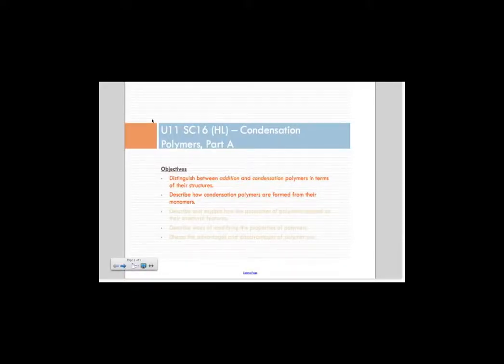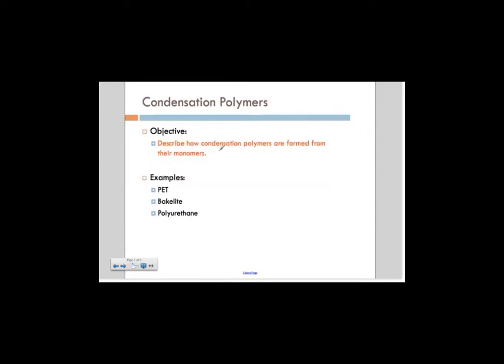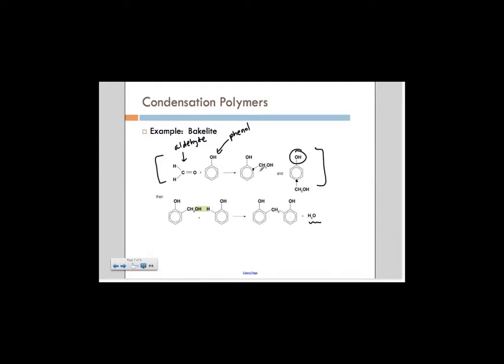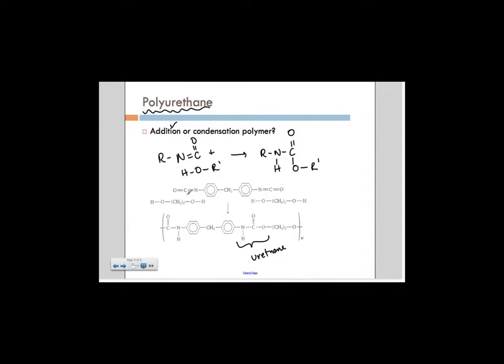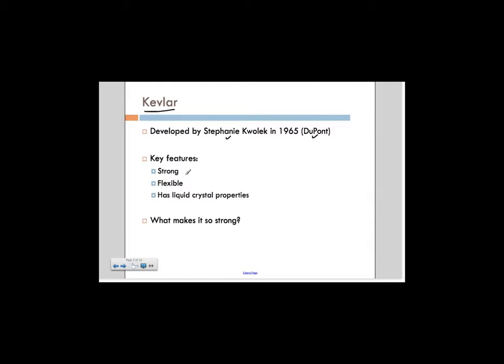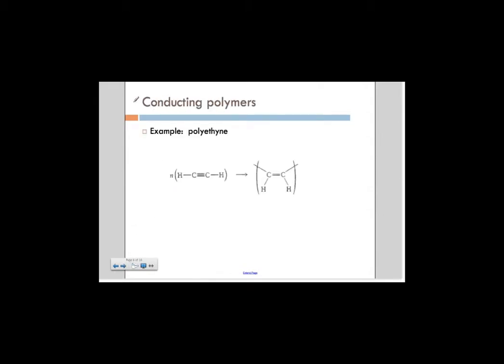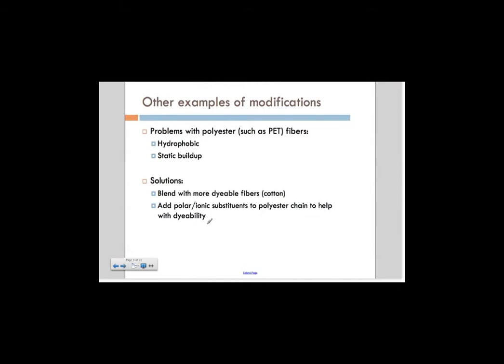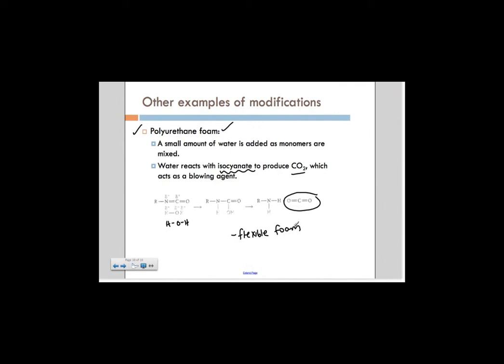HL Chem Ind Tech Condensation Polymers.mp4